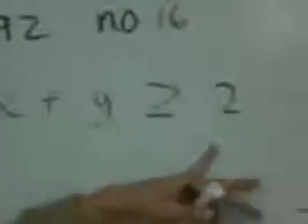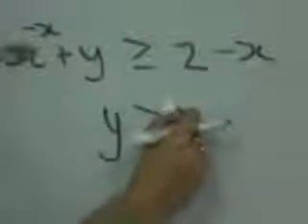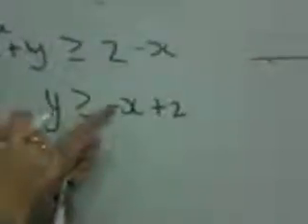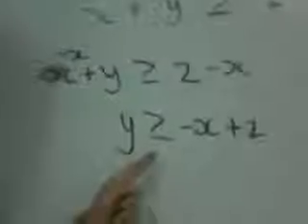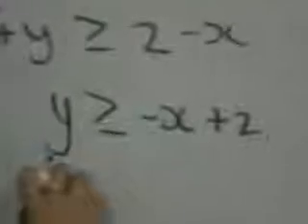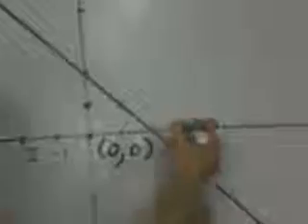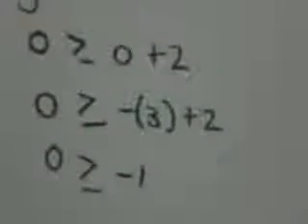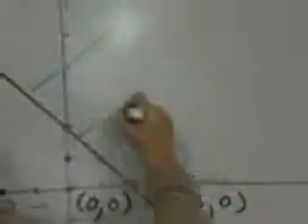p292 no 16